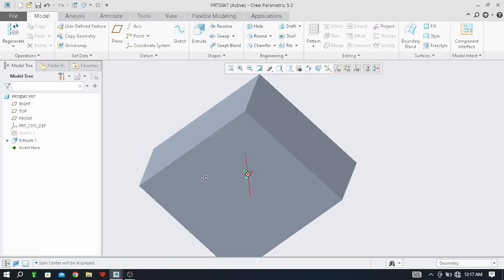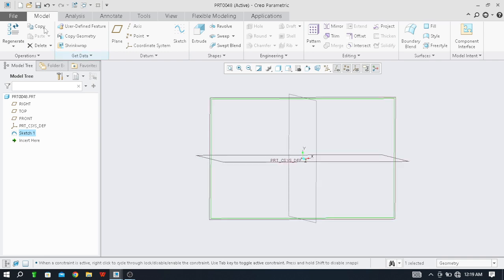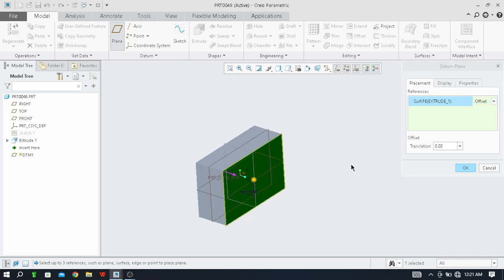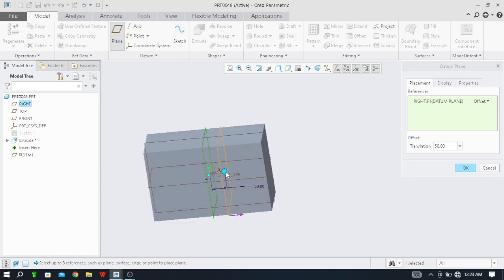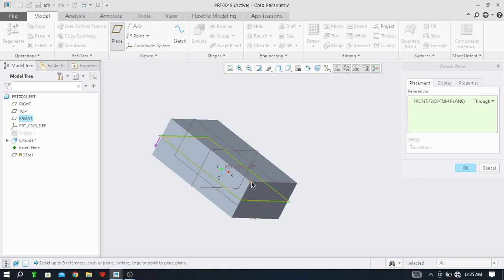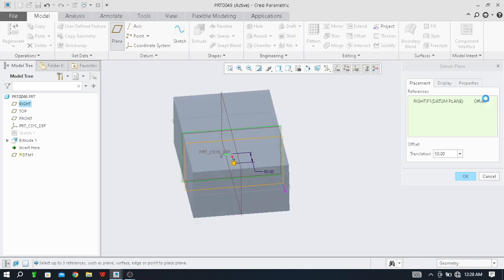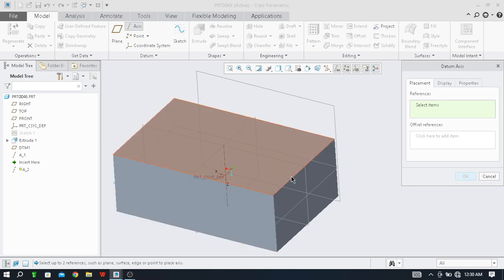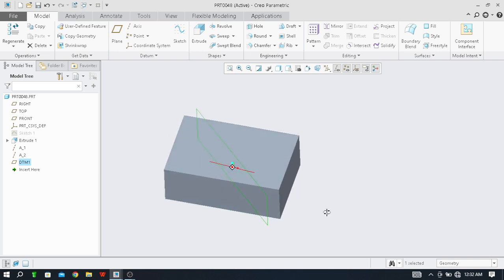Video 77 How to use Plane Axis command in Creo Parametric